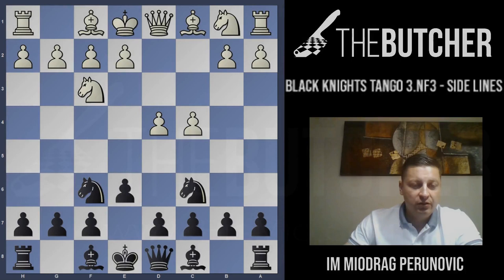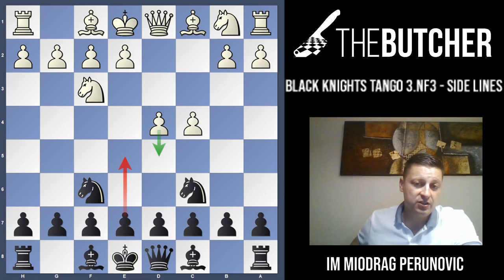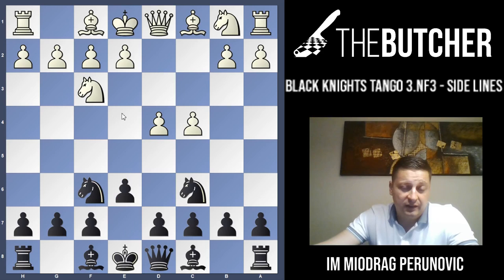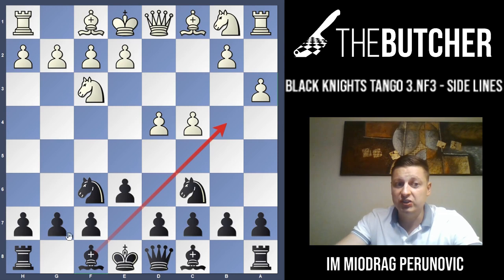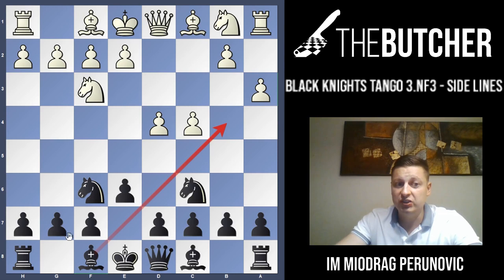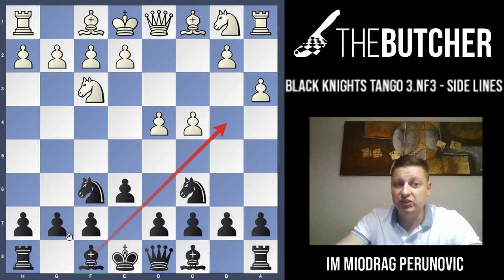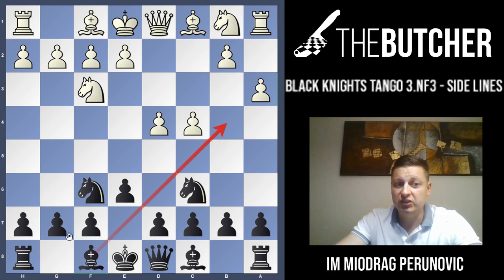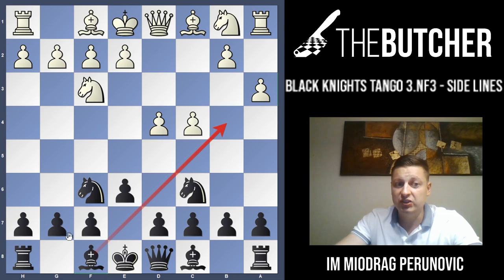Chess Openings: The Complete Black Knights Tango!! Part 3 - 3.Nf3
Chess Opening:
Black Knights Tango/Mexican Defense:
1.d4 Nf6
2.c4 Nc6